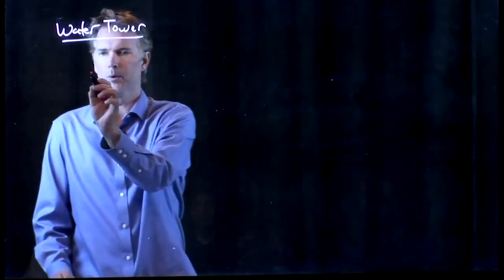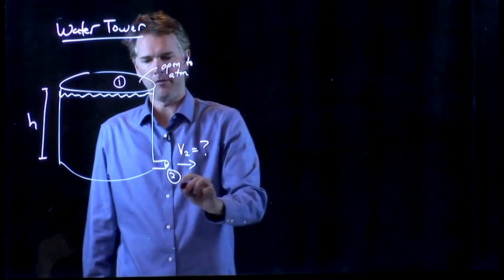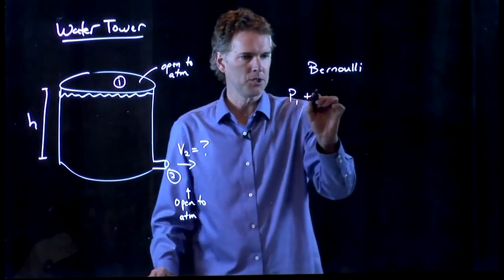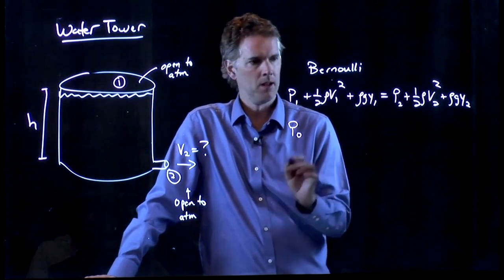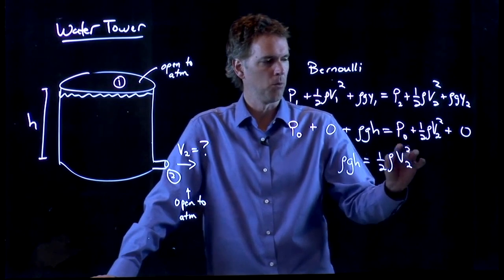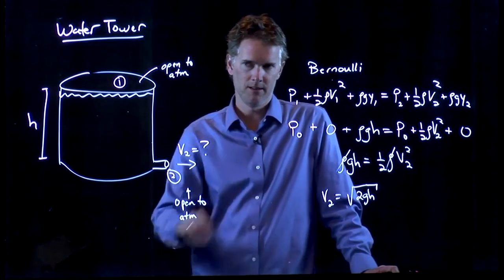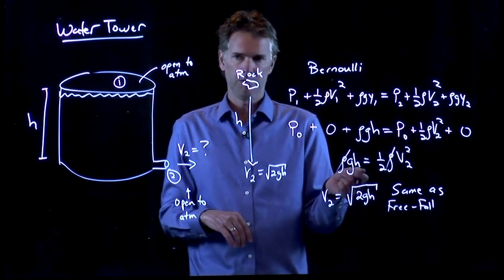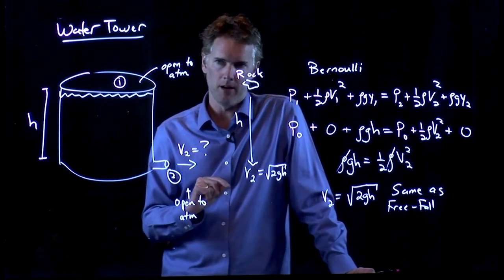The Water Tower Problem | Physics with Professor Matt Anderson | M15-07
So let's use Bernoulli's equation to understand this classic example.  A water tower has a height h and the top is open to the atmosphere.  A spigot at the bottom is open and water is rushing out.  How fast is the water moving?